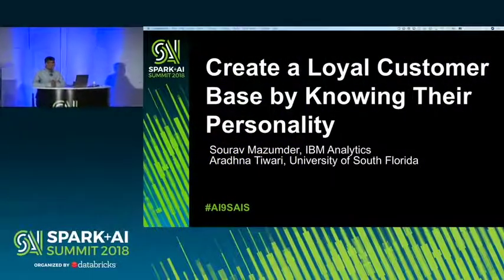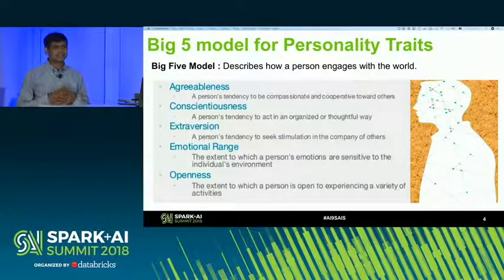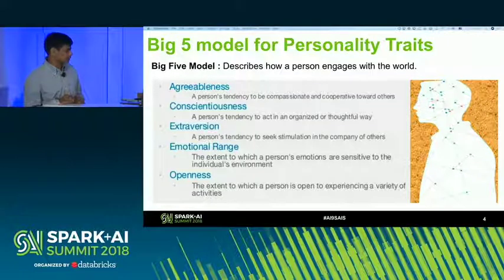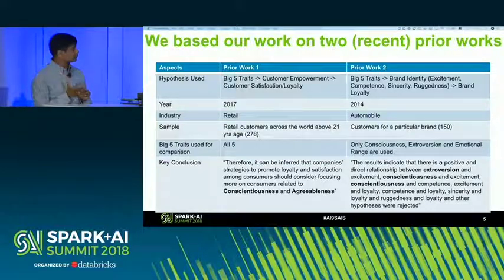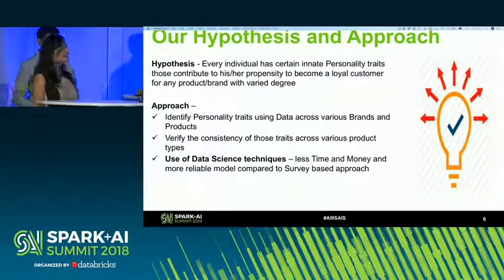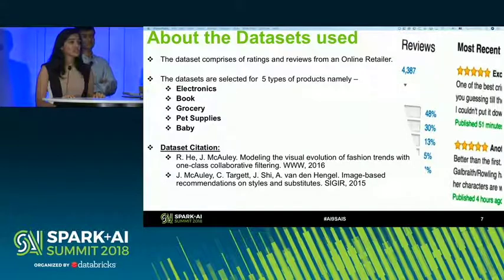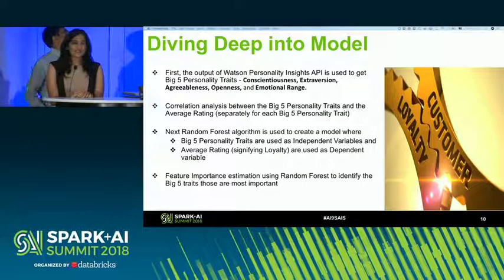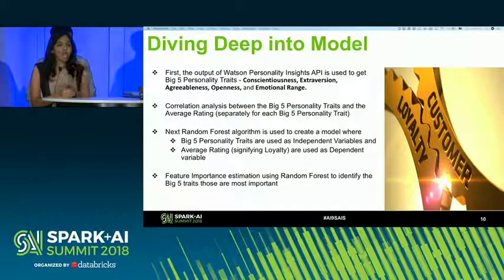Create Customer Base With AI Personality Recommendation Engine (Sourav Mazumder and Aradhna Tiwari)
Sourav Mazumder, a Big Data Architect, Evangelist, and Technology Leader, and Aradhna Tiwari, a Business Analytics Graduate student at University of South Florida, explain why knowing insights about the personality of the people you are less familiar with in the work place, social media, or real social circle is always an interesting idea. This can help businesses to understand psychology of their customers, employees and partners which can in turn help creating a successful partnership and loyal customers. A Recommendation Engine which can provide insight about the personality of a customer can be very effective to maintain a loyal customer base by aligning with their need and behavioral pattern while suggesting a new product/service. However, creating such an engine and keeping it up to date with changing behavioral aspect of human nature can be a daunting task.